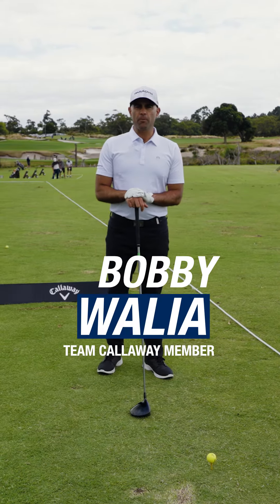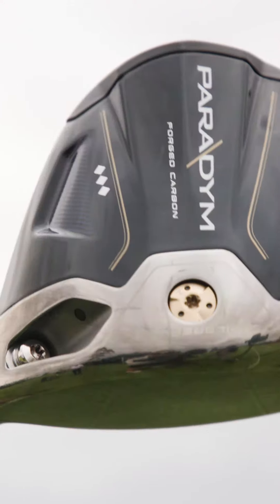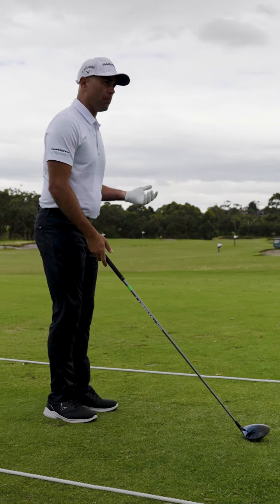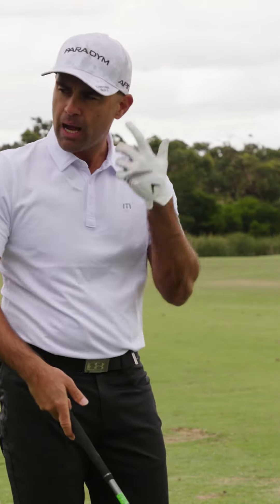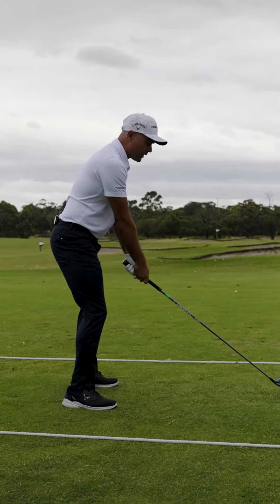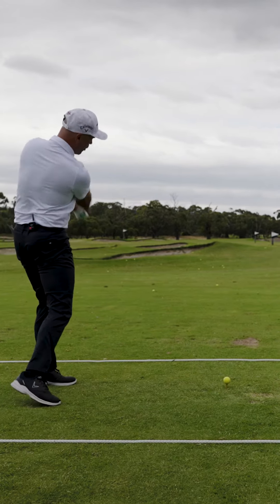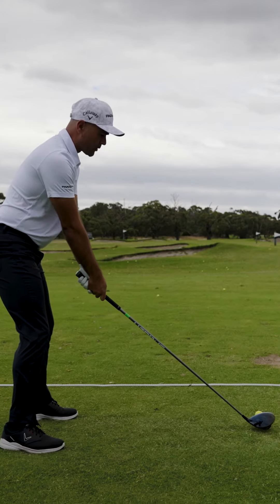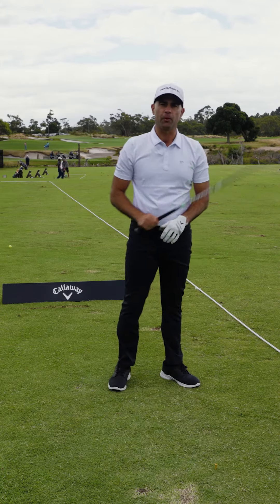Bobby Walia - ↖️⬆️↗️ Looking to hit different shot shapes with your driver?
Whether you are trying to hit the ball straight, with a fade, or a draw, the technique is usually a lot easier than you think.

Team Callaway member Bobby Walia shares some simple tips on working the ball more easily with the Paradym Driver.